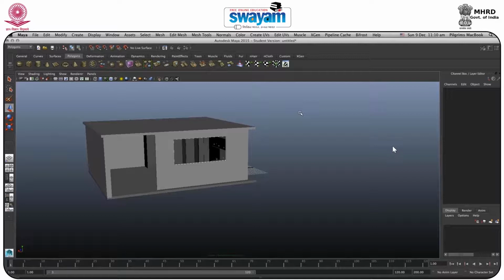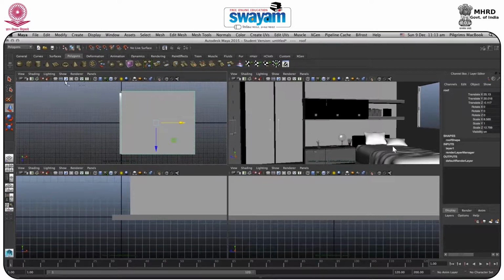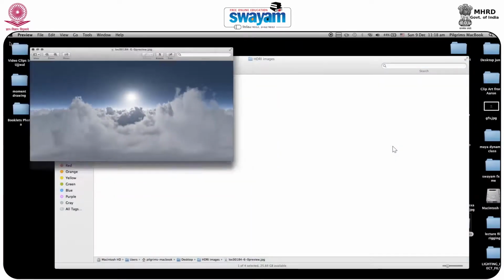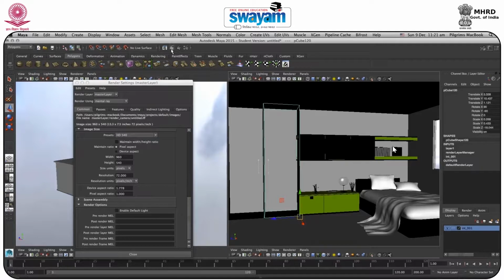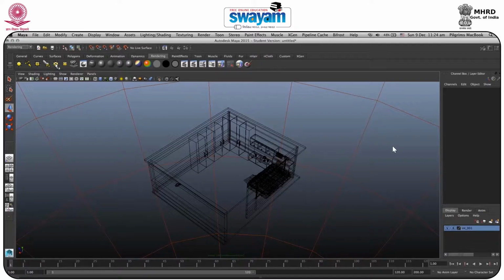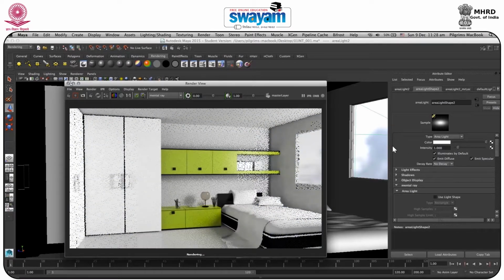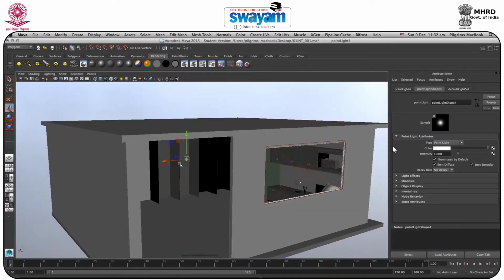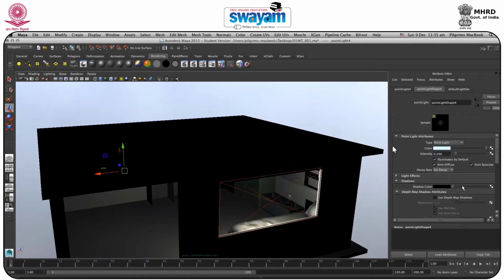X_011 Introduction to Lighting B